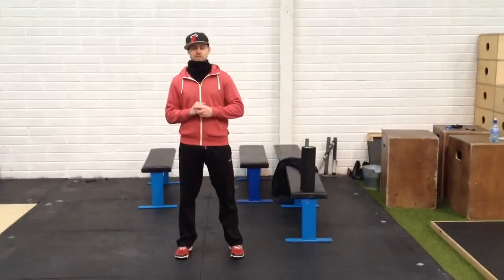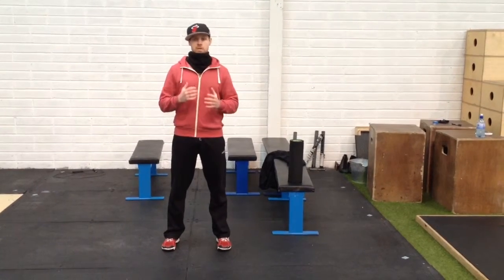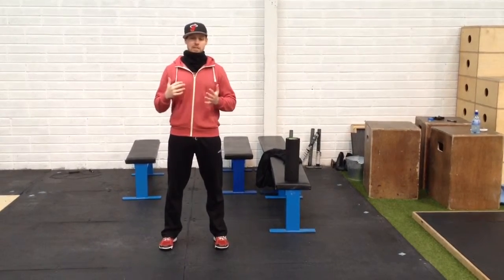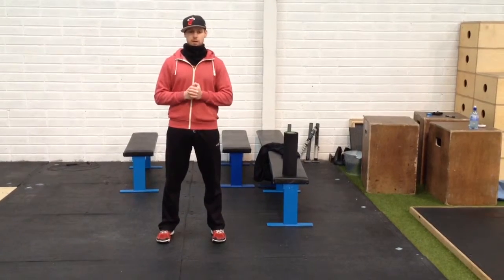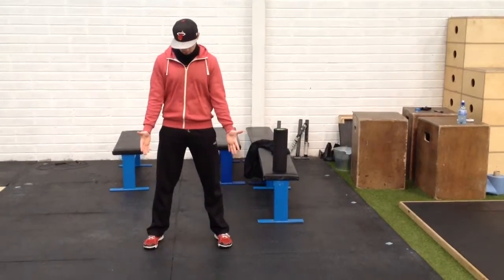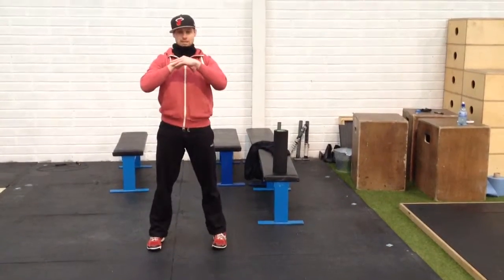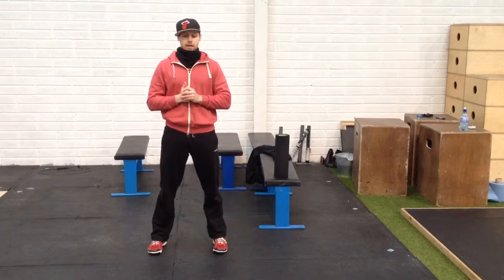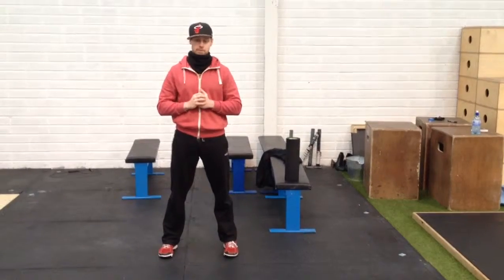MNPT Mobility Tip: How's your squat?